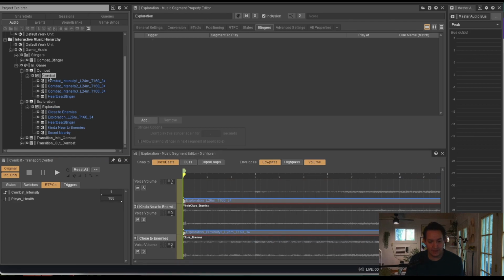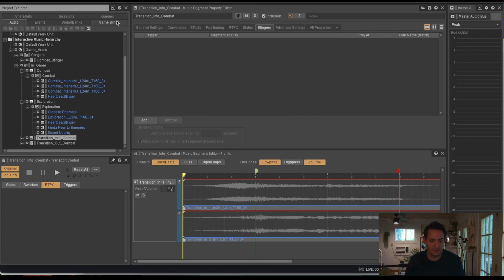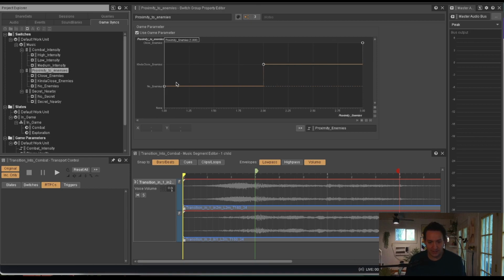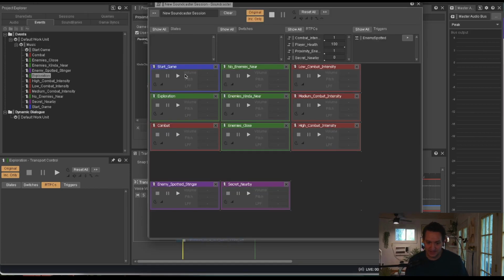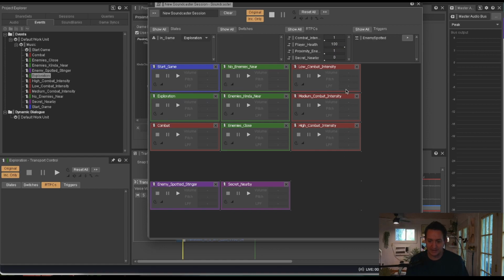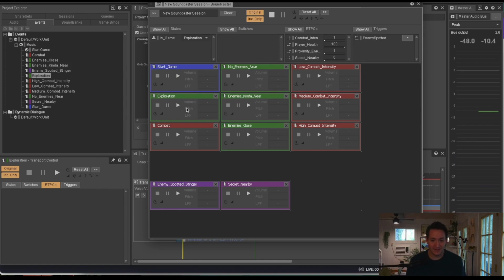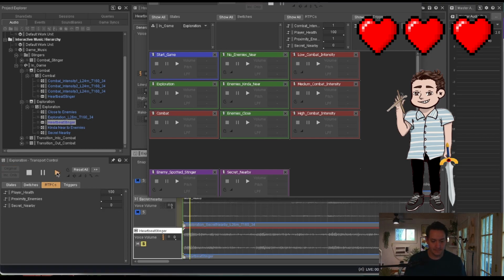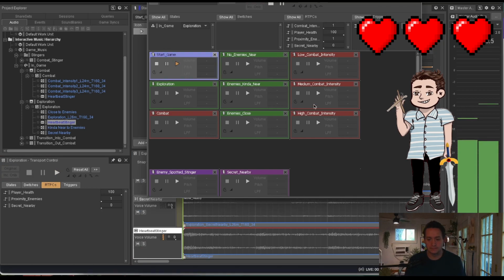Wwise Interactive Music Demo: Part 2 - Game Parameters and Vertical Layers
The Dynamic Sound Lab is a series where I experiment with various techniques, tools, and software to create unique, interactive game music and sound design.

This is a Wwise interactive music demo that adds to my previous demo by connecting the music to real time parameter controls in Audiokinetics Wwise. I am going to use this to add more layers to the music when they are in close proximity to enemies, or are in combat with small groups vs large groups of enemies. Or even when a secret is nearby or they are low in health. This will lead to a much more adaptive, interactive and dynamic music system for our game!

This is set up within Wwise and is using Wwise's Soundcaster tool to showcase the music.

Adorable mini Jared by - @m00ncharms on Instagram!

00:00 Intro
00:50 The New Vertical System
01:57 Wwise Soundcaster Demo
06:01 Player Health RTPC
08:01 Outro